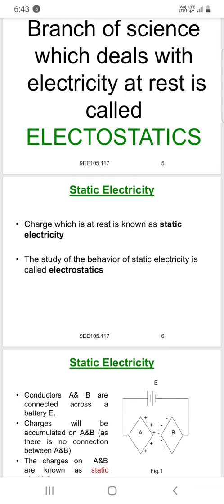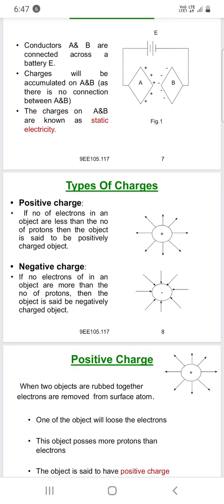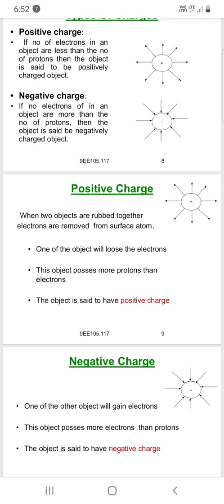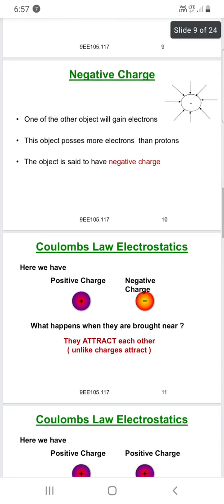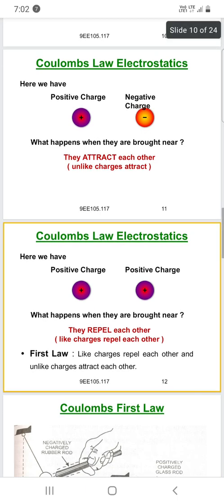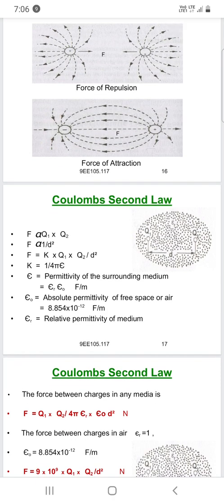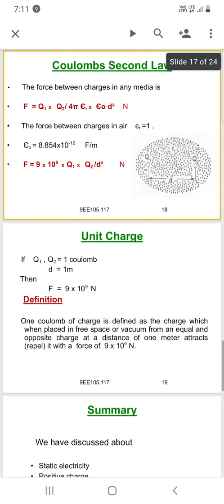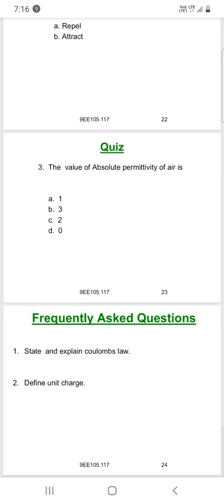EE&ED (18EE-205C) Coulomb's Law of Electrostatic ....